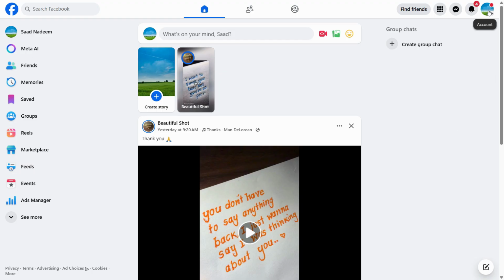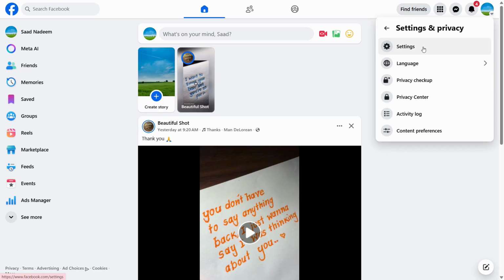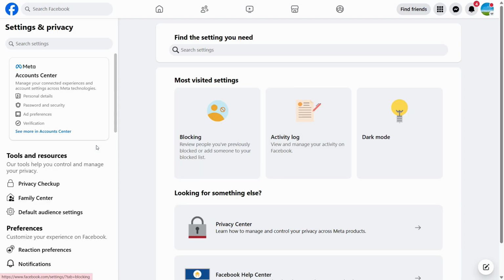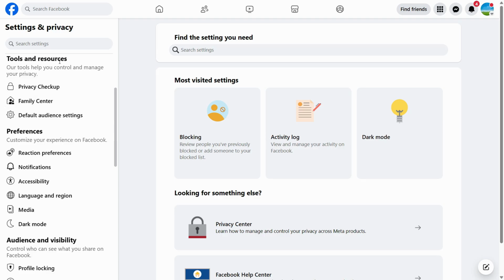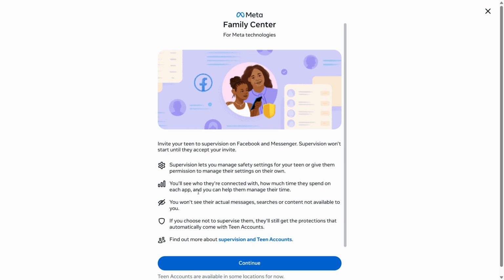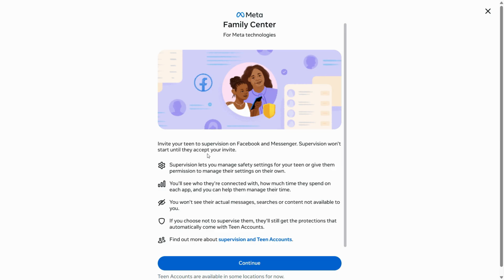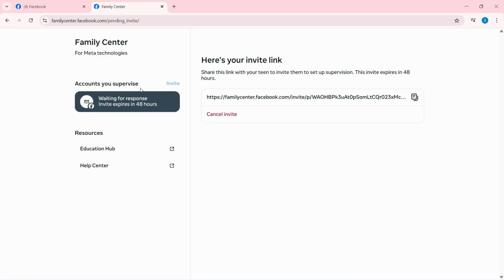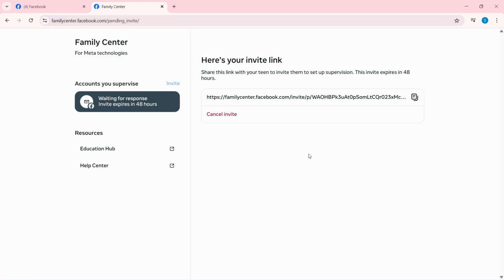How To Set Parental Controls on Facebook | Protect Kids Account Step by Step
Learn how to set parental controls on Facebook step by step. In this tutorial, you'll discover how to manage privacy settings and safety features to protect children's Facebook accounts.

Parental control settings help parents monitor activity and ensure safer social media use for kids.

• Set parental controls on Facebook
• Facebook safety settings tutorial
• Protect kids Facebook accounts
• Facebook privacy settings guide
• Manage child Facebook account
• Facebook security settings tutorial
• Facebook family safety tips
• Control Facebook account activity
• Facebook account protection guide